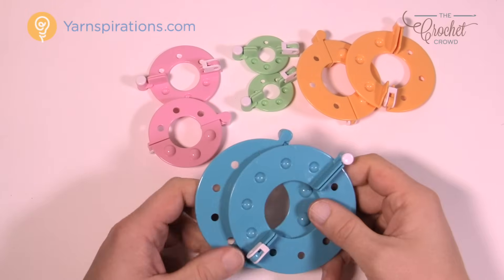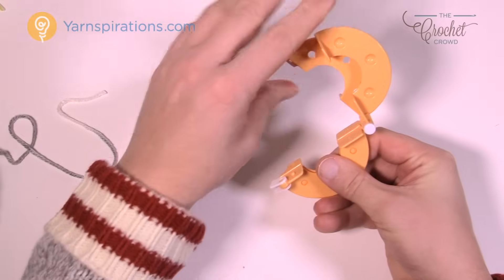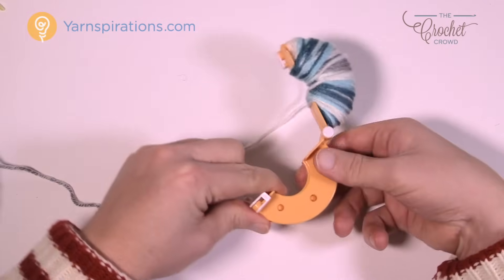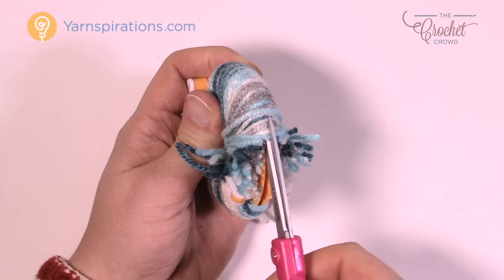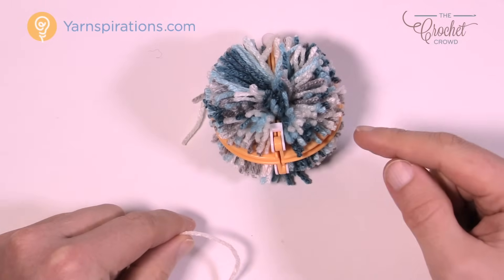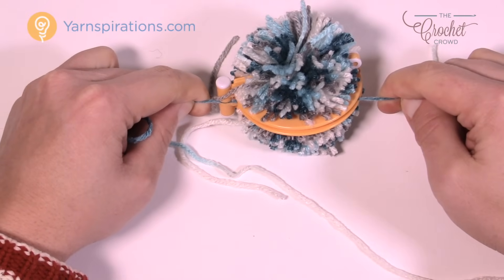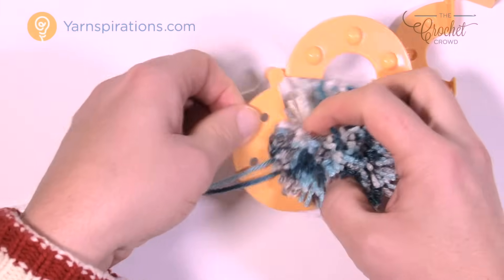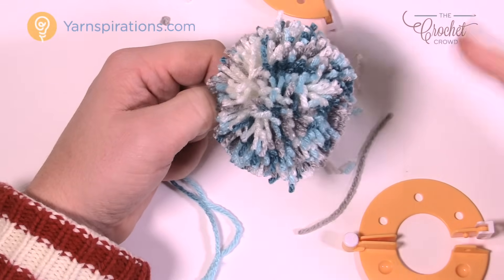Beginners: How to Use A Pom Pom Maker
Using a Pom Pom Maker is really super easy. If you have been using your hand or even cardboard, you may enjoy this craft tool so much more.

It's simplistic design and easy of use, you can get practically perfect looking pom poms from these makers.

Learn how to use a Pom Pom Maker. crochet learntocrochet crochettutorial .